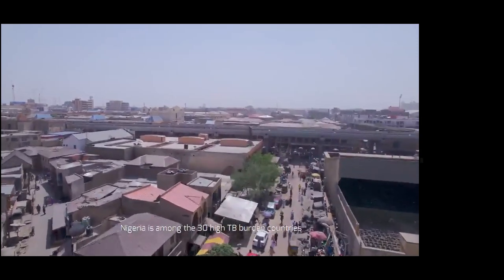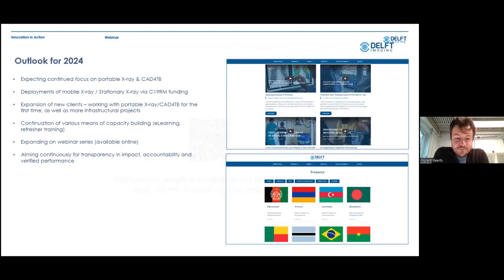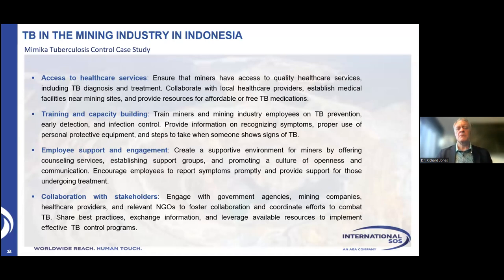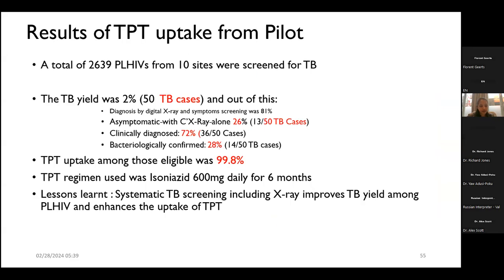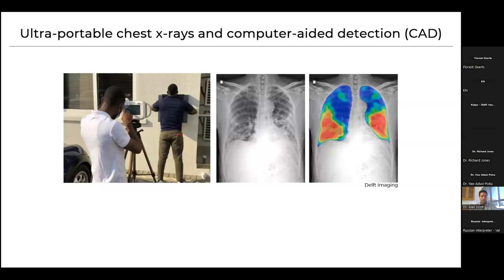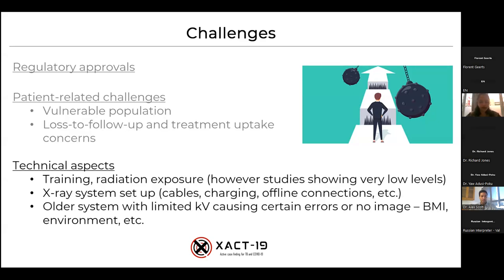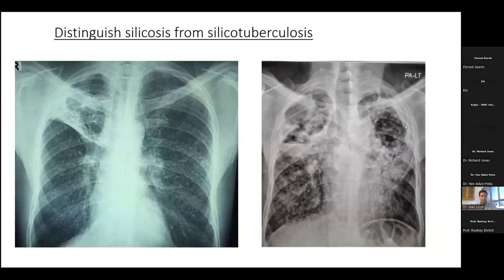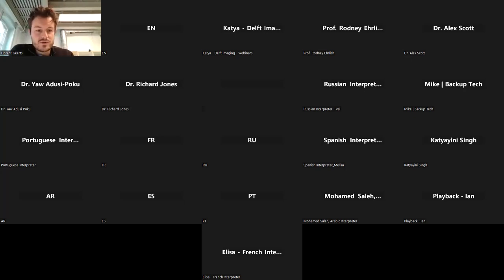Innovation in Action: Accelerating TB Screening in Low-Resource Settings with Digital X-rays & CAD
A Delft Imaging Webinar - February 28th, 2024

Join our exclusive webinar to listen to our experts discuss how digital X-rays and AI-powered CAD enable rapid, yet accurate TB case detection in low-resource settings.

Key moments in this video:
02:53 Short film: Accelerating TB screening service in the rural Kano State, Nigeria
04:42 Welcome by Katyayini Singh - Content Specialist at Delft Imaging Headquarter Netherlands
07:17 Driving meaningful impact - The launch of Delft's 2024 Annual Imapct Report by FLorent Geerts, Business Unit Director at Delft Imaing
19:27 The Challenges in Finding TB in Mining Employees by Dr Richard Jones, Regional Medical Director, International SOS, Indonesia, SEA Region
37:47 Accelerating TB Case Finding: Screening in key populations (ART Centres) and TB Preventive Treatment (TPT) in Ghana  by Dr. Yaw Adusi Poku, Programme Manager, National TB Control, Ghana Health Service
48:37 Optimising Xpert-orientated active case finding for TB with digital radiography and CAD by Dr. Alex Scott, Research Medical Officer, Center for Lung Infection and Immunity, University of Cape Town Lung Institute
1:13:23 Overcoming Obstacles in Implementing Computer-Aided Detection for Silicosis & TB by Prof. Rodney Ehrlich, Senior Research Scholar, Division of Occupational Medicine School of Public Health, University of Cape Town
1:29:54 Q& A session